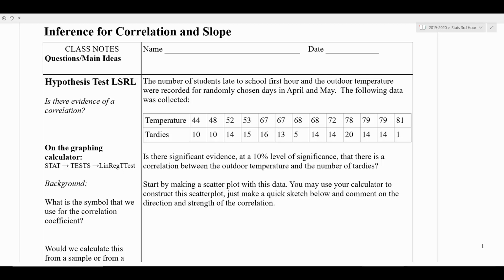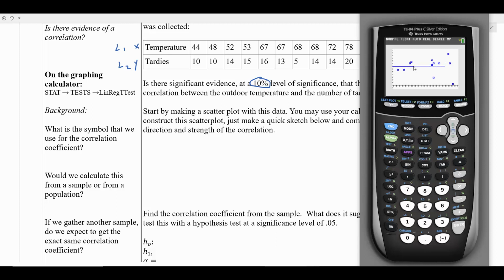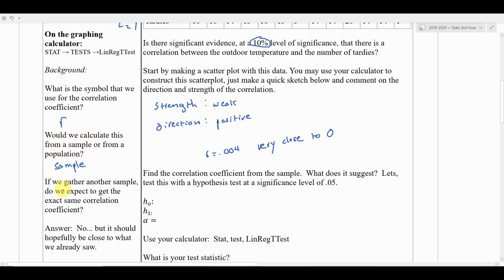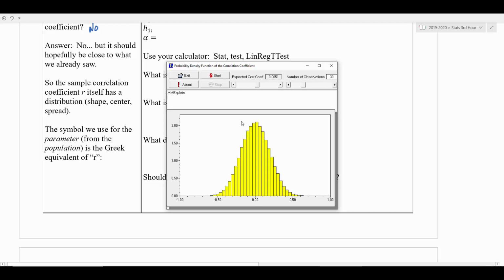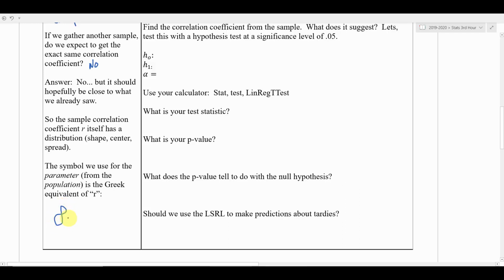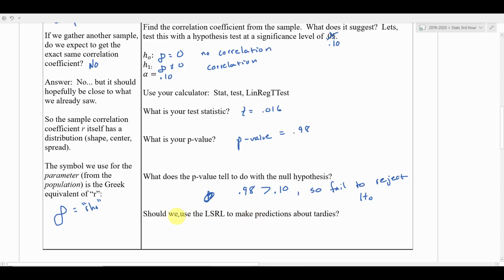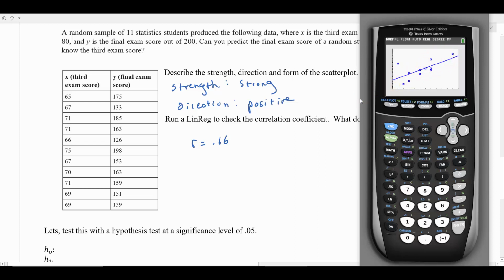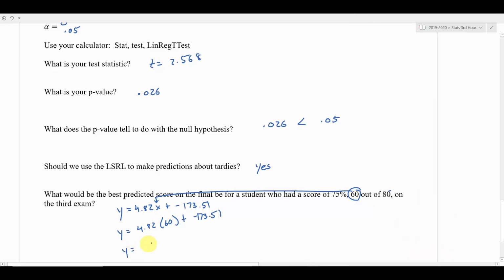Linear Correlation day 2